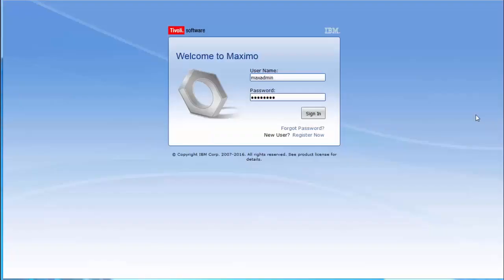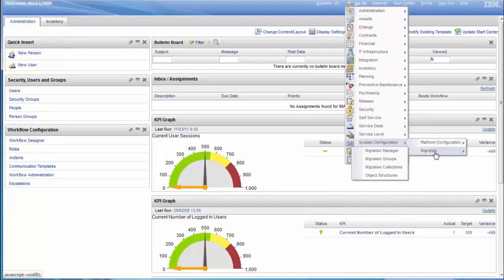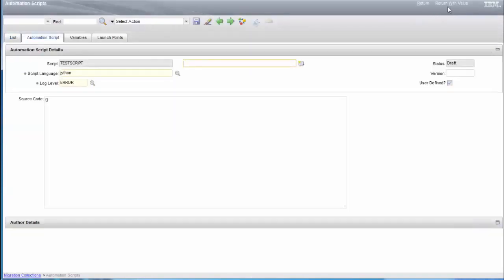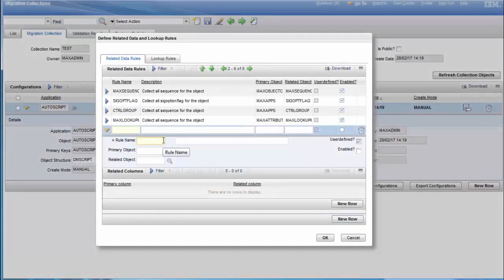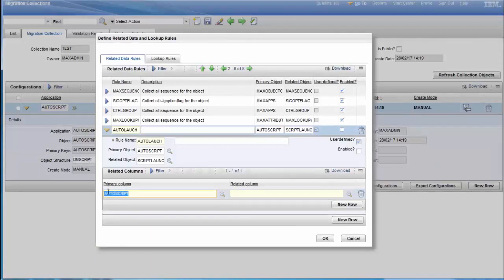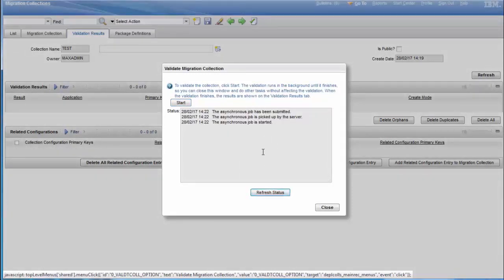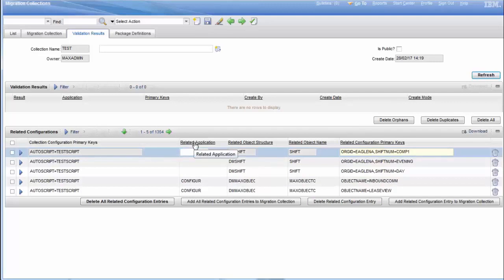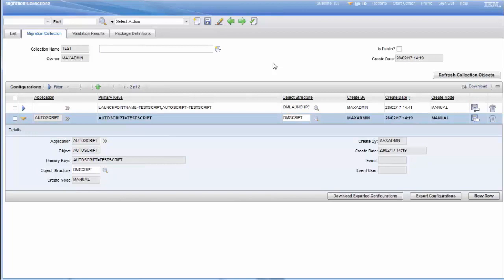Maximo Migration Manager and Automation Scripts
How to use Migration Manager to migrate Automation Scripts.   By Jaegee Ramos